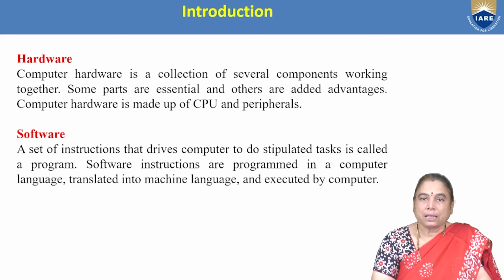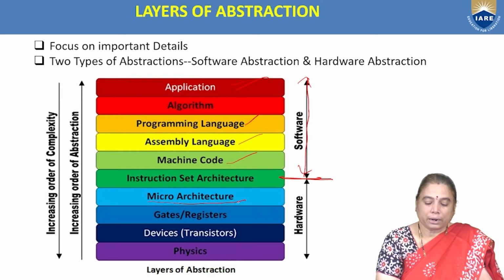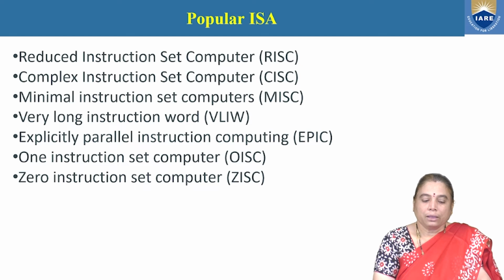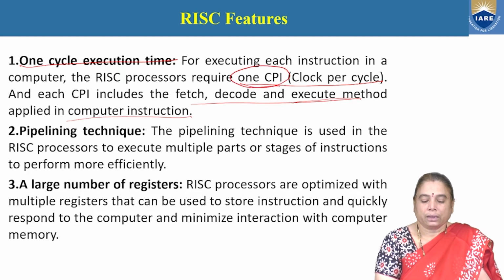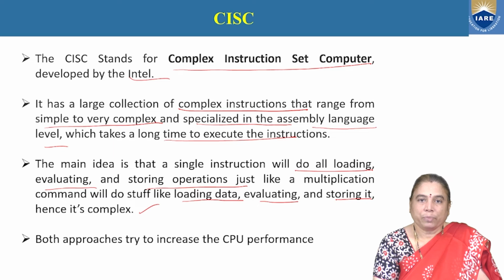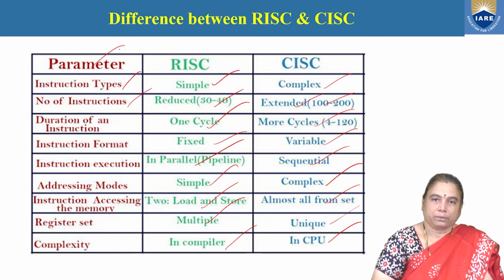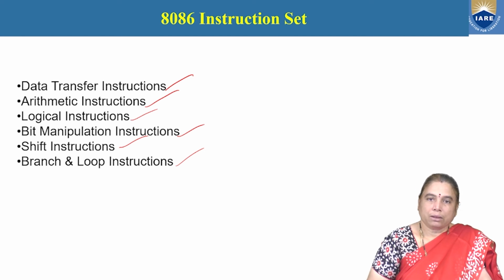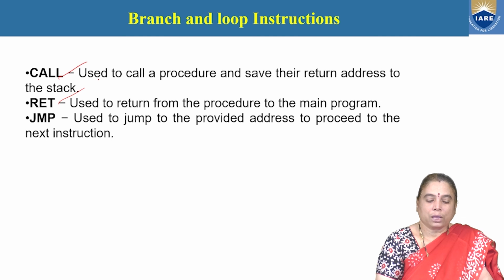Instruction Set Architecture by Dr. B J D Kalyani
Instruction Set Architecture by Dr. B J D Kalyani | IARE
Importance of Instruction Set Architecture

Telangana, India.